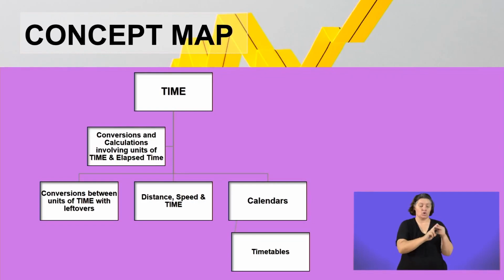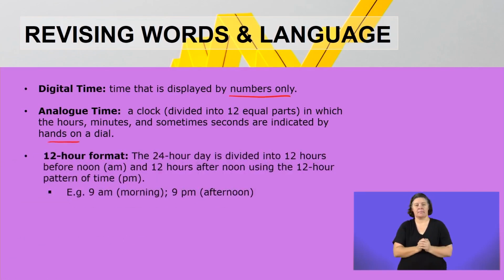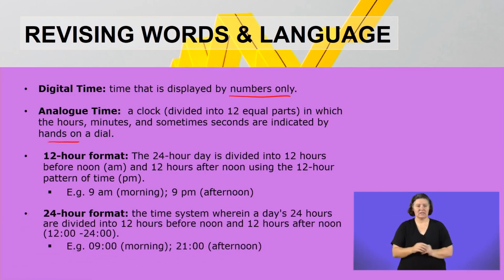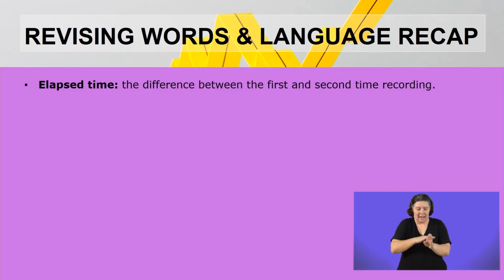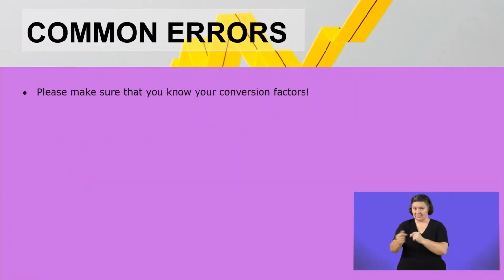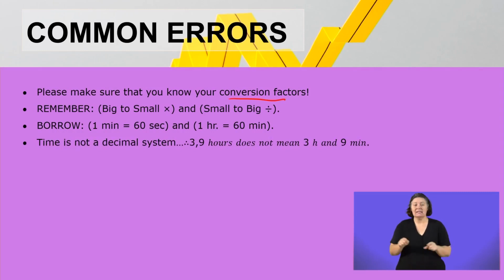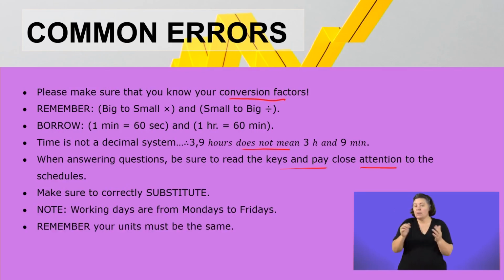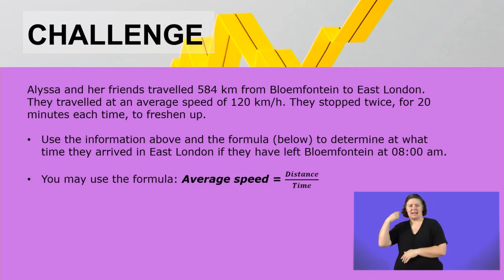Maths Literacy Grade 12 Time Video 2 Seg 3